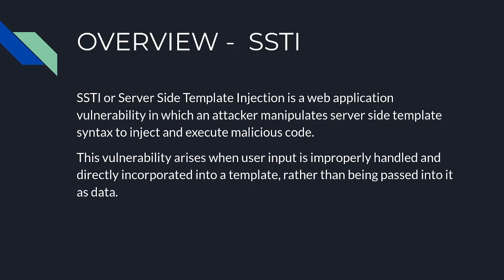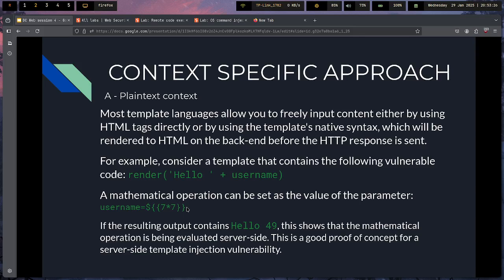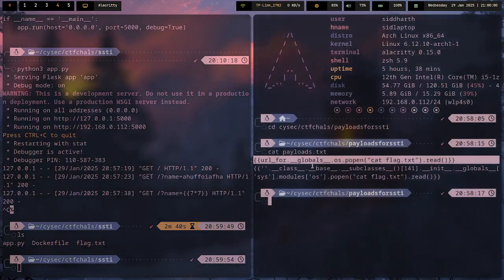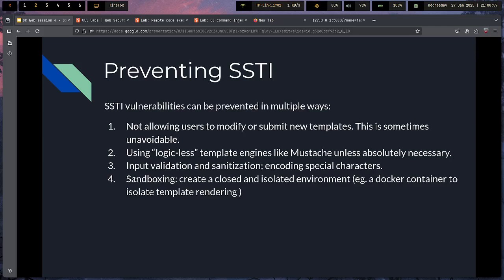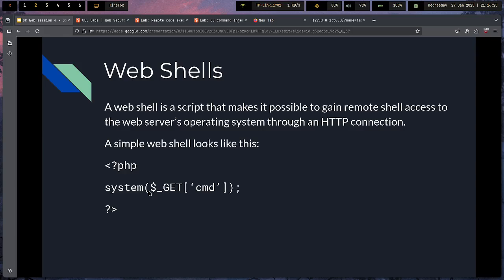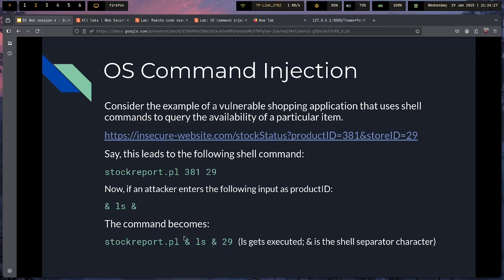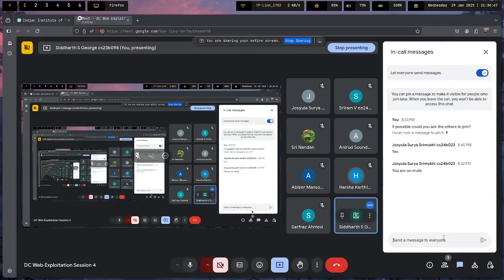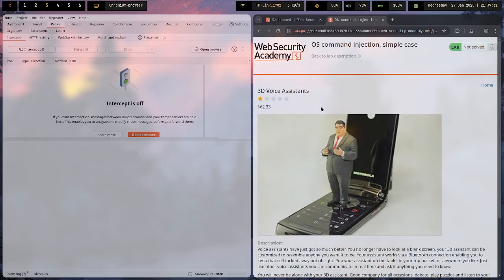SSTI, RCE and OS command injection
This is the fourth video of the web exploitation lectures taken by cybersecurity club, IIT Madras. This deals with web attacks like Server-side Template Injection (SSTI), Remote Code Execution (RCE) and OS command injection.